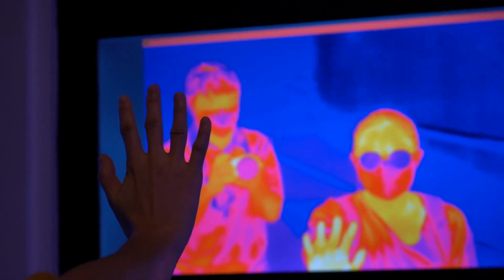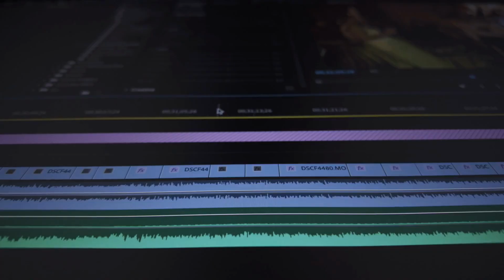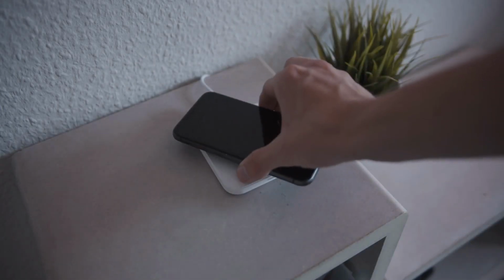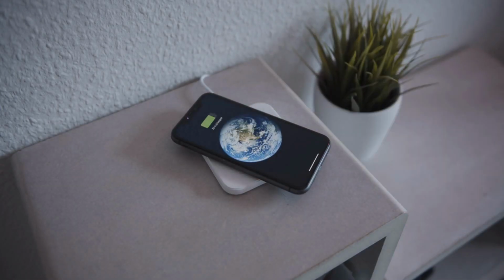Vizard Tutorial: Automate Long-Video to Viral TikToks, Reels & Shorts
Overview:
In this walkthrough I show how I turned long-form videos (podcasts, lectures, livestreams) into high-performing short clips using Vizard. Watch how I set up a plug-and-play automation: connect Dropbox (or Google Drive/OneDrive), link socials, choose highlight profiles, and let Vizard auto-detect viral moments, trim, format, caption, and schedule posts.

What you’ll learn:
- How to import the ready-made Vizard project and configure cloud storage
- Best-practice presets (Viral Hooks, Insightful Moments, Funny Highlights)
- Output formats for TikTok, Instagram Reels, YouTube Shorts
- Handling multi-hour files with chunking and concurrent processing
- Scheduling in the Content Calendar and editing before publish
- Analytics loop: how engagement improves future highlight selection

Quick setup steps:
2) Connect Dropbox (or Google Drive/OneDrive) and create a watched folder.
3) Link your social accounts and choose default output formats.
4) Pick or customize a highlight profile, set clip length and cadence.
5) Deploy and let Vizard auto-generate, queue, or publish clips.

Why Vizard:
Vizard balances automation with creative control—AI finds high-impact moments, generates captions and formats, but you can edit thumbnails, captions, and timing before publishing. It’s built for creators who want to scale repurposing without paying per-minute or losing their voice.

Advanced options:
- Custom ML bias toward keywords or guest names
- Multi-language captions and bulk publishing
- Higher concurrency for large archives

Have ideas for new automations or want a walkthrough of my exact settings?